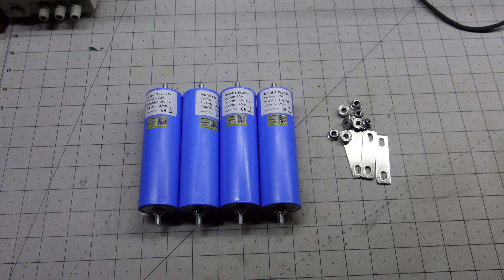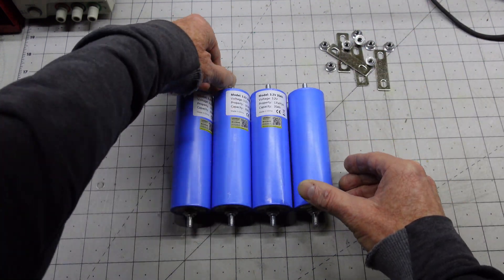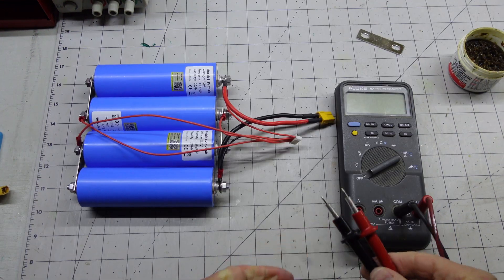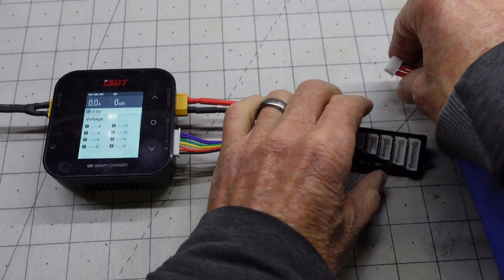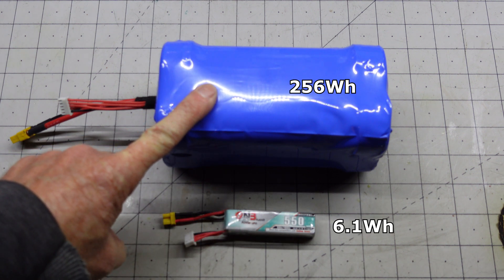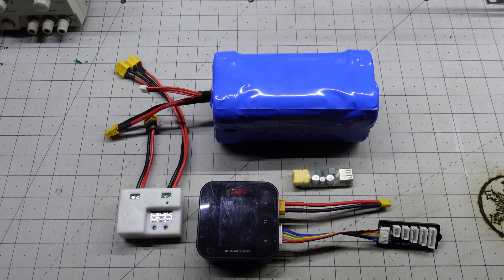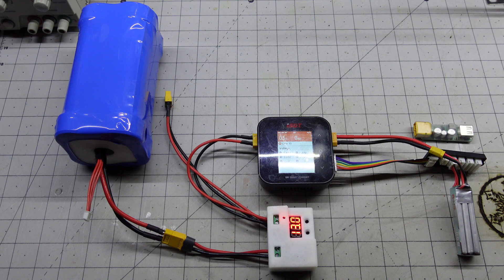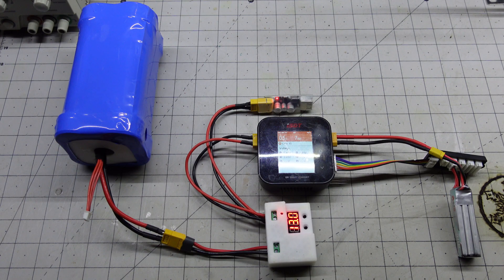DIY Field Charging Solution for Drone LiPo Batteries (Making a LiFePO4 Battery Pack)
Without fail, I never seem to have the right number of batteries charged, either not enough or too many. One of the guys I fly with bought an EcoFlow, and it works great; he can fly as long as he wants and never has too many or too few batteries. I looked at an EcoFlow, and it seemed inefficient for my use case since my charger takes 12v. Why convert from a DC battery (in the EcoFlow) to 110v, then back down to 12v? So I set about building my own battery (and saving money in the process)!

I use 4 20-ah LiFePO4 batteries to get approximately 12v. Since I already use balance chargers for my LiPos, I added a balance lead rather than using a Battery Management System (BMS). I added in an adjustable voltage cutoff relay for good measure.

This video’s details my build process.